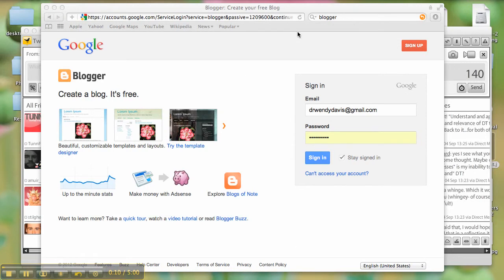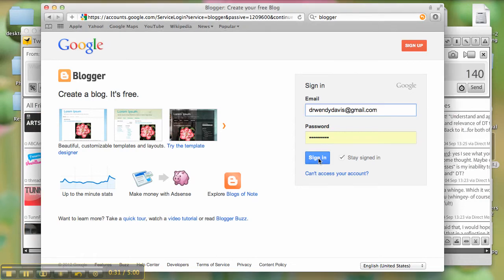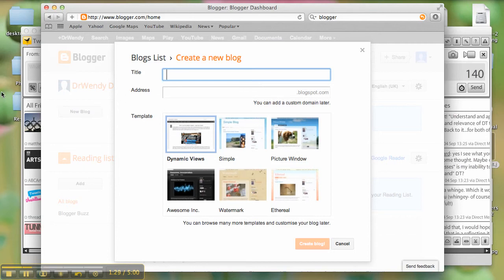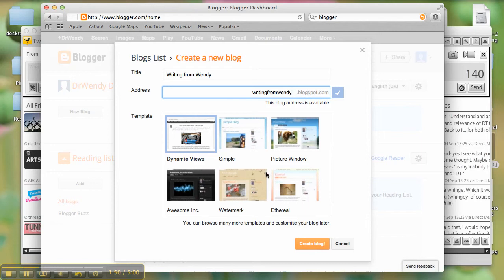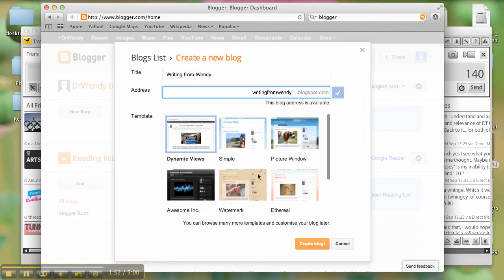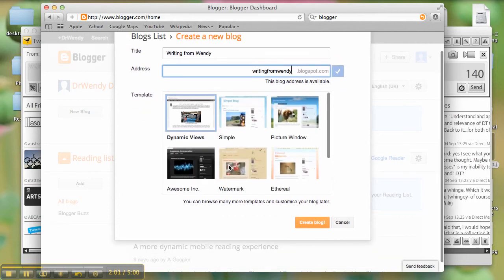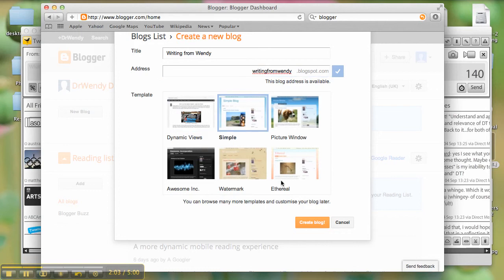Starting a blog - part one